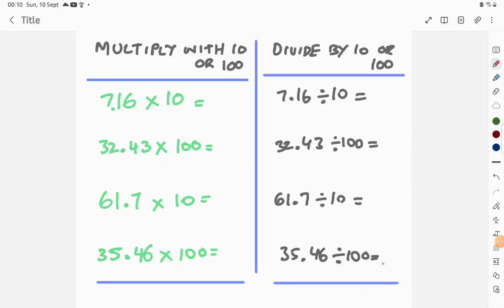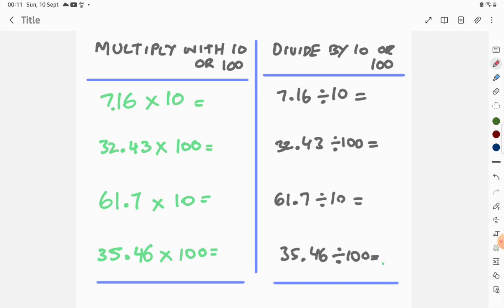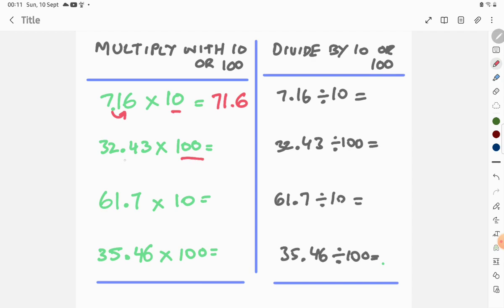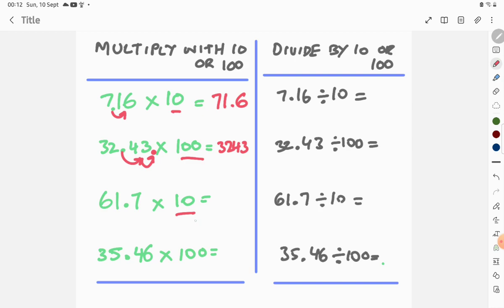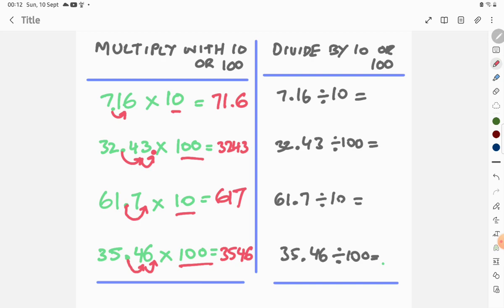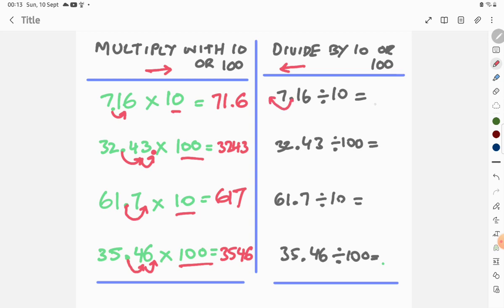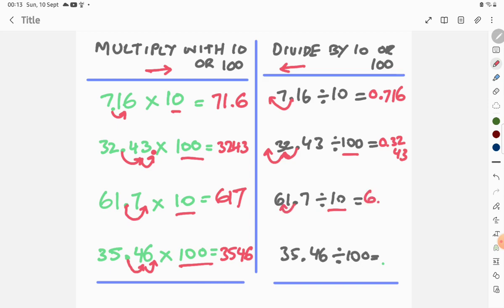Multiplying Decimals - Lesson 2a - Multiplying Decimals with 10 or 100 - Grade 5 Maths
Multiplying Decimals - Lesson 2a - Multiplying Decimals with 10 or 100 - Grade 5 Maths - Khan Academy